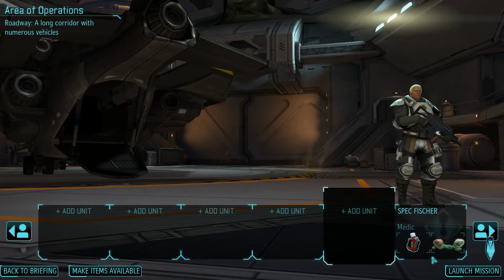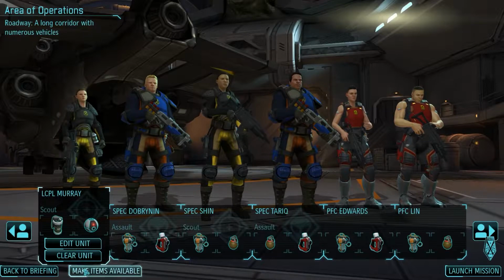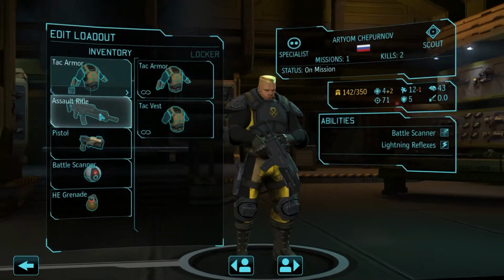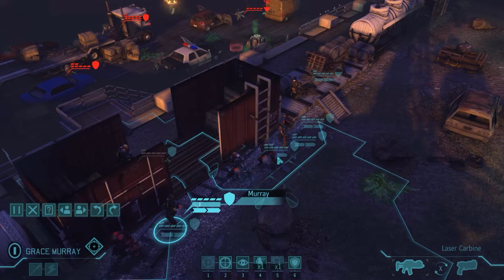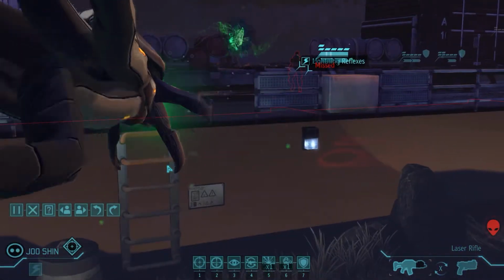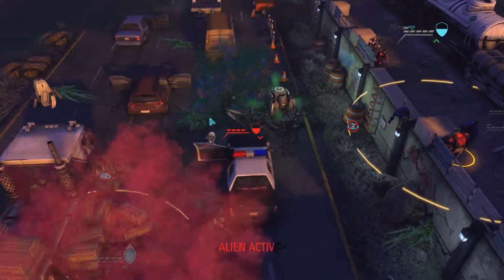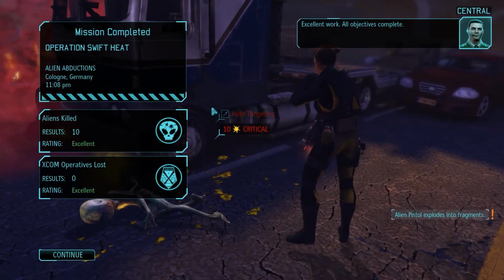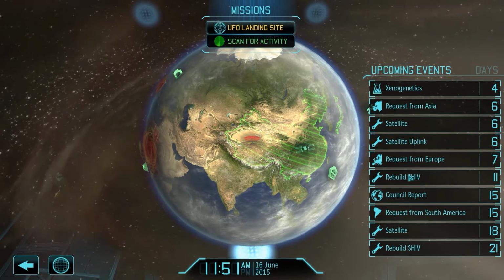Let's Play | XCOM: Enemy Within - Long War #22 - Sectoid Lovetap